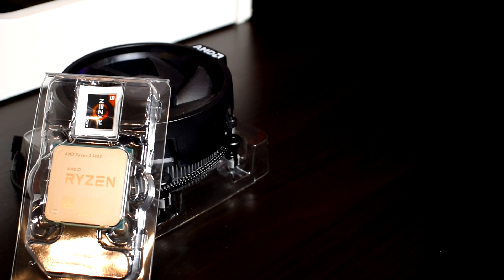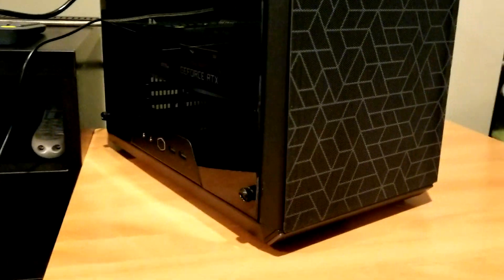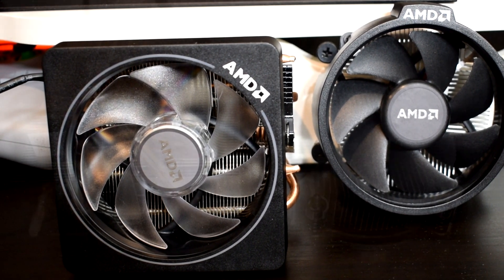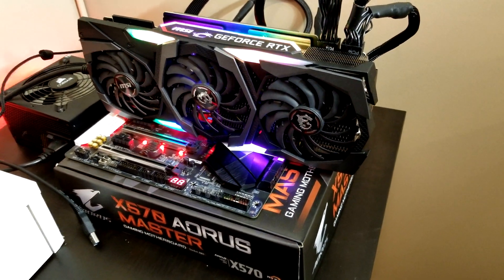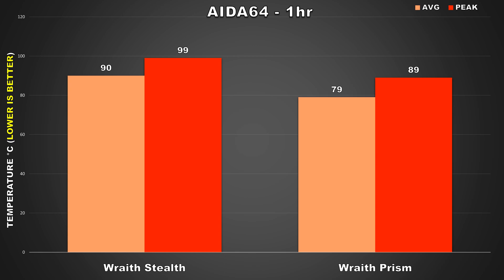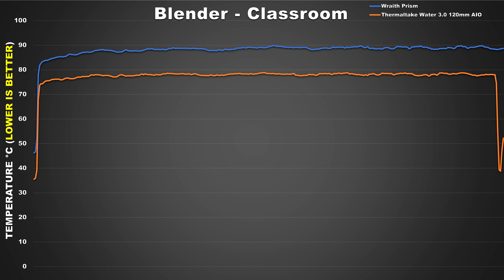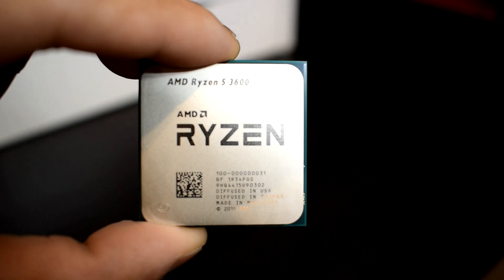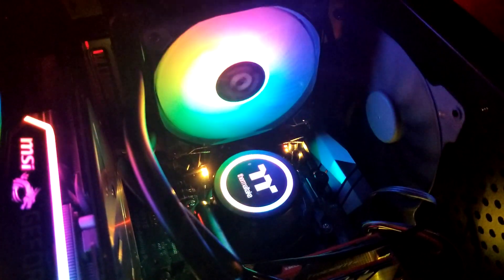Watercooling the Ryzen 5 3600 with a 120mm AIO Cooler - Upgrade from Wraith Prism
Hey guys in this video, we’ll be looking at some cooling benchmarks which were conducted on my Ryzen 5 3600 6 core processor. The wraith prism is a good cooler, but in a thermally constrained case like the Q500L, it became problematic. I upgraded to the Thermaltake Water 3.0 120mm AIO liquid cooler, and the results are a lot better.

CPU: AMD Ryzen 9 3900X
CPU Cooler: Noctua NH-D15 SE AM4
RAM: G Skill Trident Z 16GB(2x8GB) 3600MHz CL14
Motherboard: Gigabyte X570 Aorus Master
Graphics Card: EVGA RTX 2080 XC Gaming Watercooled
SSD1: Samsung 970 EVO Plus 1TB
SSD2: Samsung 950 Pro 512GB
SSD3: Crucial MX 300 525GB
HDD2: Western Digital Caviar Blue 1TB
HDD3: Seagate Barracuda 3TB
PSU: EVGA SuperNOVA 750 G2 80 plus GOLD Power Supply
CASE: Corsair Carbide Series AIR 740
Monitor: BenQ XL2730Z 144Hz 1440P
OS: Windows 10 Pro 64-bit